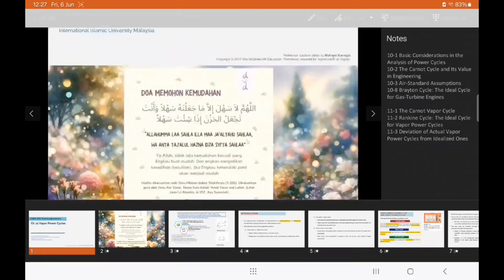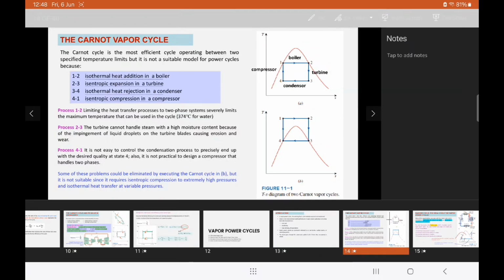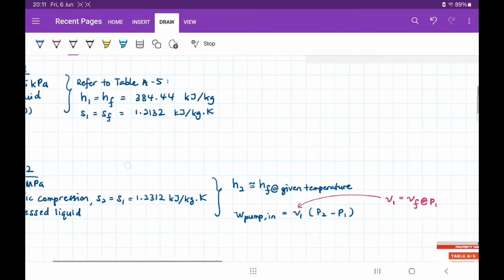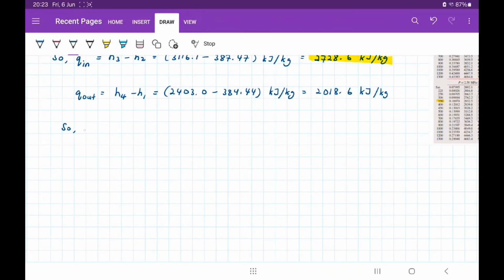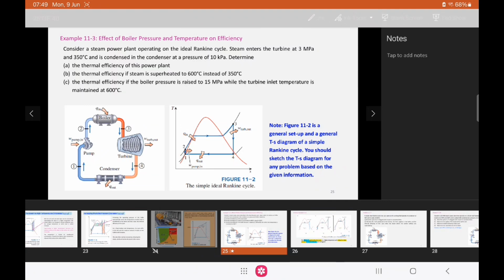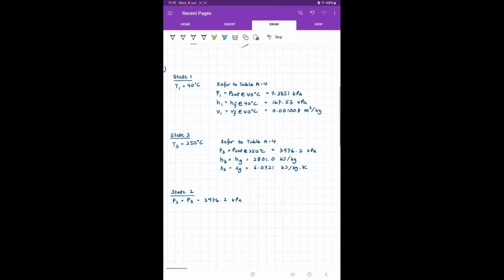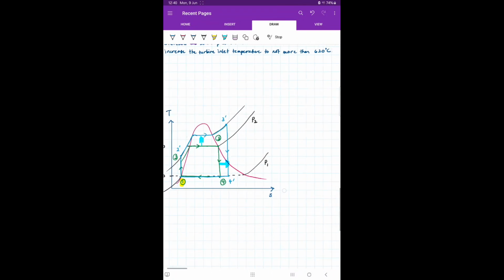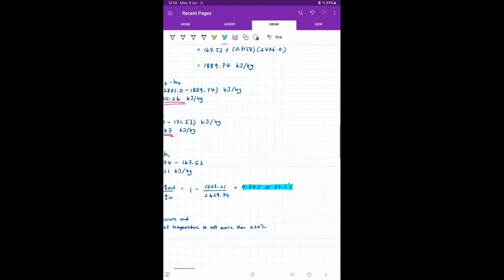Vapor Power Cycle